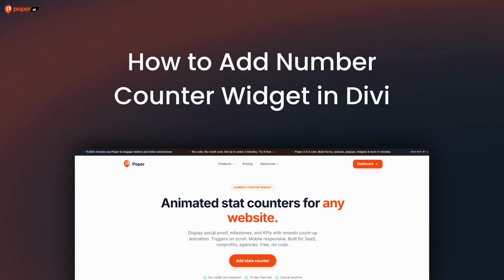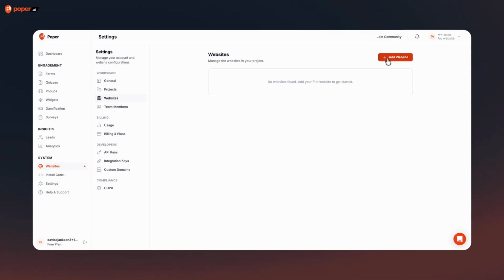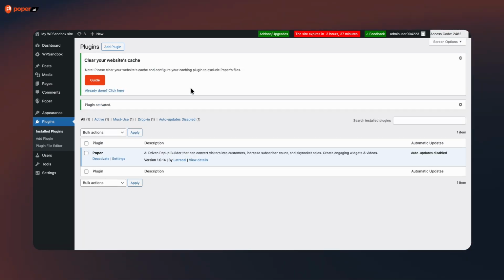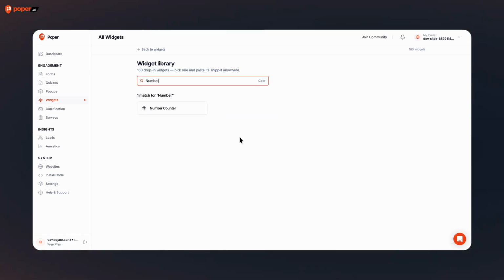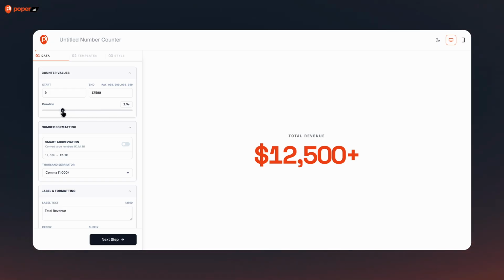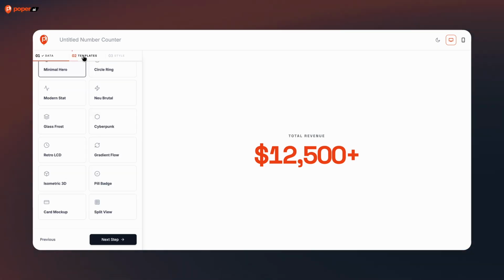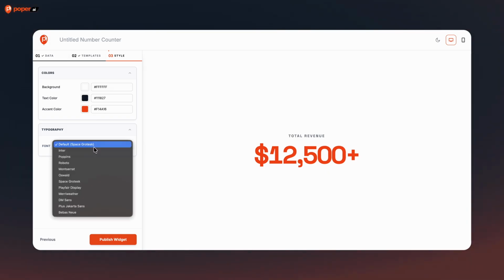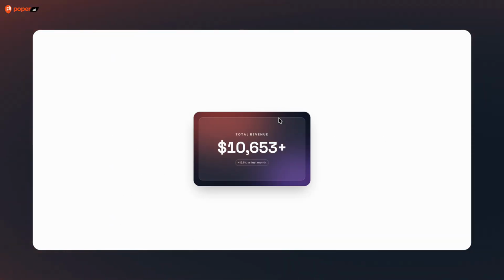How to Add a Number Counter in Divi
Want to highlight your achievements with animated number counters?

In this tutorial, you'll learn how to add a Number Counter Widget to your Divi website and display animated statistics for key milestones, business metrics, and accomplishments.

Perfect for:
• Years of experience
• Happy customers
• Projects completed
• Products sold
• Team members
• Business achievements

Animated number counters help build credibility, showcase your success, and create a more engaging experience for your visitors.